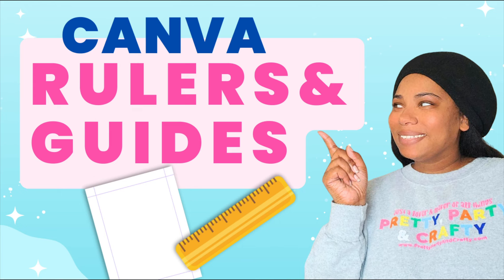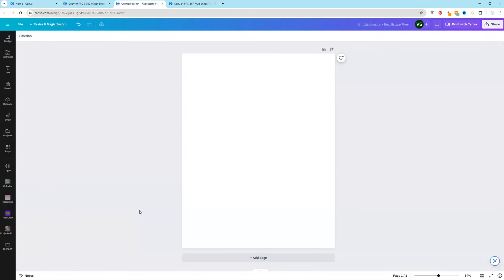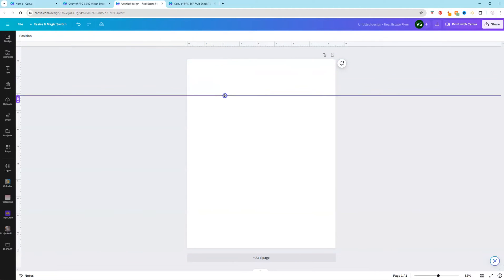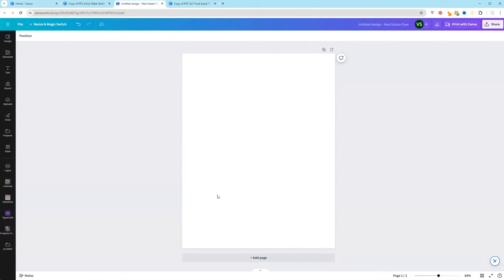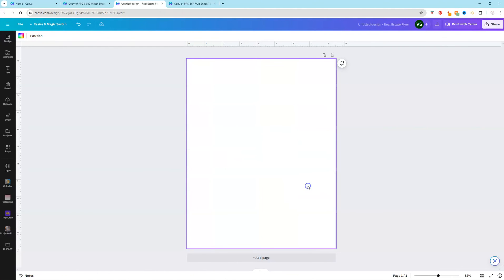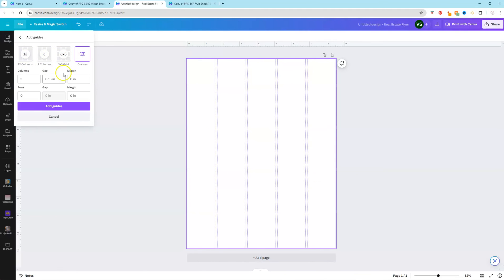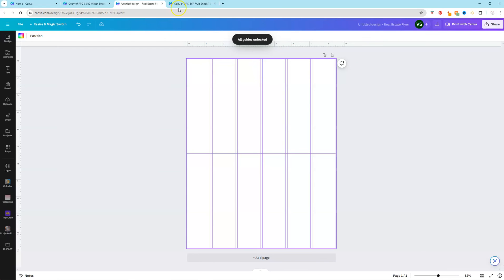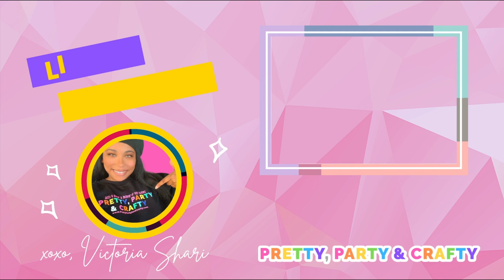How to Show Rulers and Guides in Canva | Canva Tutorial [2024]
In this step by step Canva tutorial, learn how to show and hide rulers and guides in Canva using the shortcut method and file settings.

This Canva tutorial is perfect for Canva beginners.